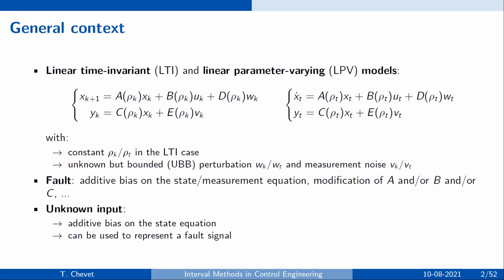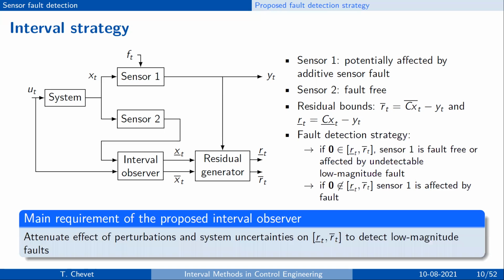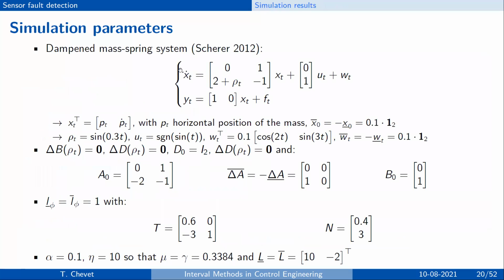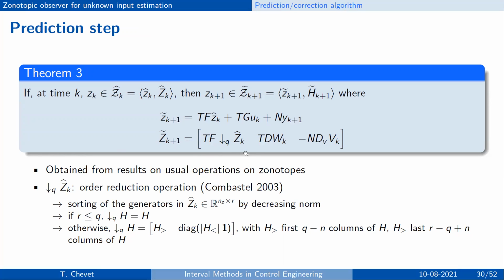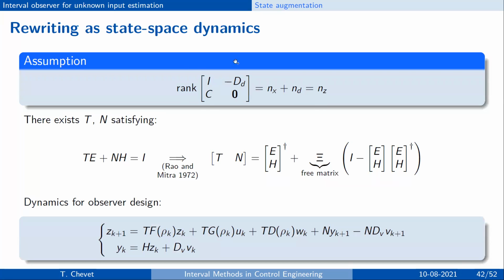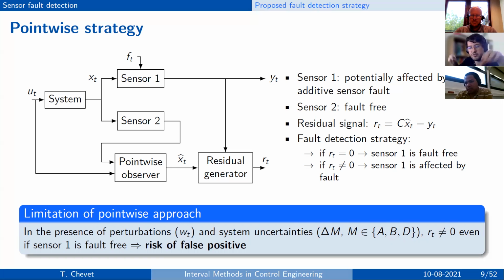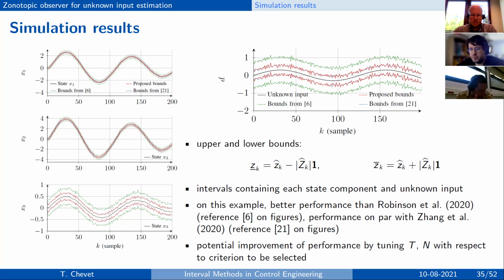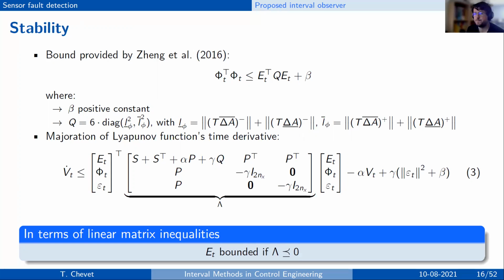Interval Observers for Fault Detection and Estimation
Speaker:
Thomas Chevet (DTIS, ONERA, Université Paris-Saclay, Palaiseau, France)

Abstract:
This talk deals with the use of new interval observers for fault detection and joint estimation of state and unknown inputs for linear systems subject to bounded perturbations and measurement noise. First, we present a robust interval observer for a continuous-time linear parameter-varying (LPV) system with unknown and unmeasurable parameter. This observer is used for sensor fault detection. Then, we will study joint estimation of both the state and unknown inputs of discrete-time linear time-invariant (LTI)/LPV systems. To do so, we design a zonotopic observer for a discrete-time LTI system and an interval observer for a discrete-time LPV system, both with unknown and unmeasurable parameter vector. These estimation methods are based on the introduction of additional weighting matrices to help attenuate the effect of the system's uncertainties and ensure the stability and cooperativity of the interval observers. The algorithms are tested on simulation examples to show their efficiency.